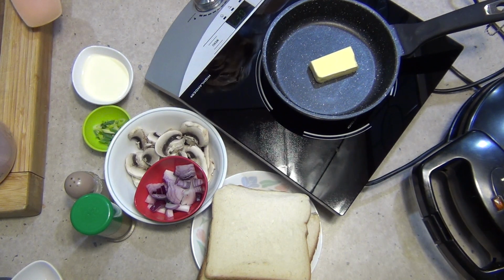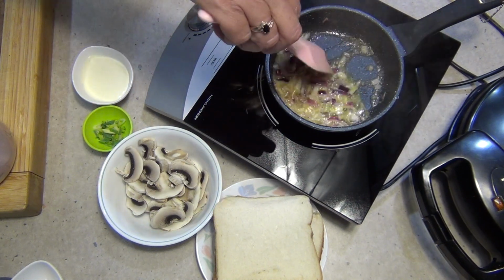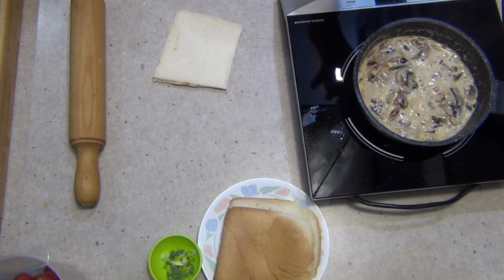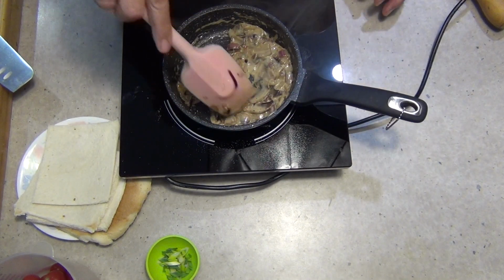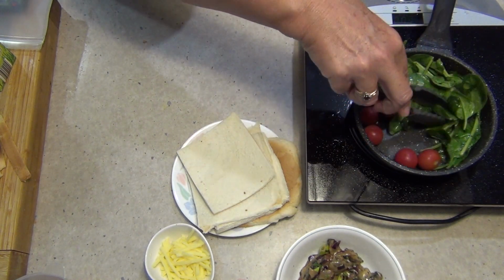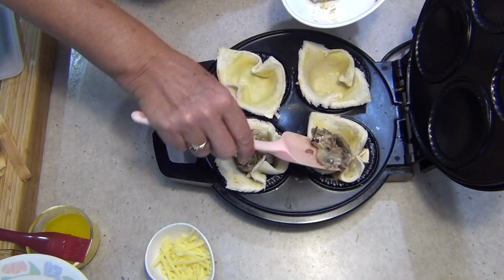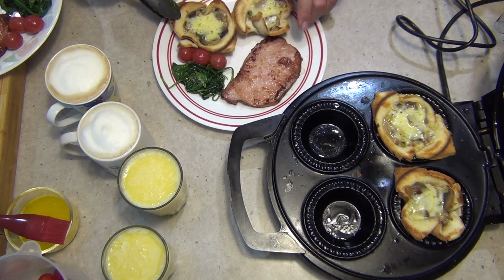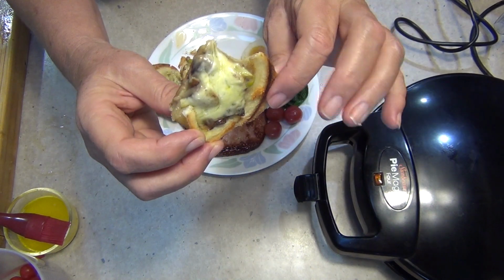Pie Maker Mushroom Stroganoff Pastryless Tarts.Cheekyricho Cooking Youtube Video Recipe ep.1,421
Recently we had trouble buying all sorts of flour, pastry sheets and other household staples as people hoarded food to beat the predicted Pandemic Food Shortages. We had to become resourceful and find different things to cook with, to make our meals go further. Visiting your favourite local cafe was no longer possible as as people hunkered down at home they had to learn to recreate Cafe and Restaurant meals at home.
We decided to share an old fashioned idea of using bread as pastry in our Pie Maker we hope you enjoy our Cafe Style Home Made Breakfast of Mushroom Stroganoff pastry less tarts with Thick Cut Bacon Chops, Steamed spinach, cherry tomatoes and a Jug of freshly made fruit juice. We do hope you give it a try.

INGREDIENTS:
60g butter
4 slices white fresh bread
3 mushrooms
handful of spinach
2 spring onions, 1/2 red onion
50g cream
30g grated cheese
vege salt & freshly cracked pepper to taste
6 cherry tomatoes
2 thick cut bacon chops & 2 eggs

Food is fun, we hope you enjoy our journey.

Our handy Conversion chart to convert weights, measure, volumes and temperatures for all our recipes plus any other recipes you wish to use in your kitchen.
Feel free to print, copy, share or save for future use.

At our Tiny Cooking for channel, where we cook real mini food in a tiny 1:12 scale real tiny kitchen. We'd love you to drop by and see what we get up to.
The Life of Riley